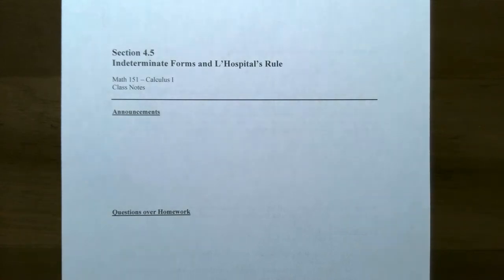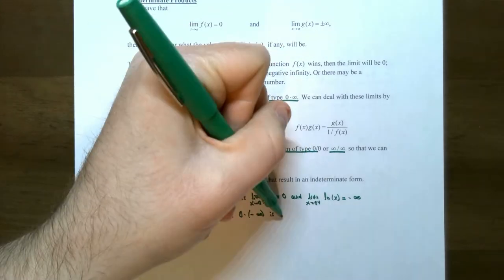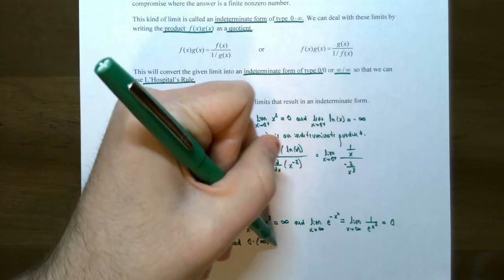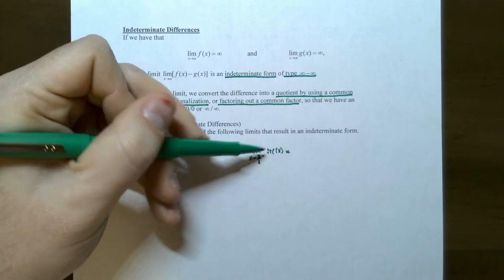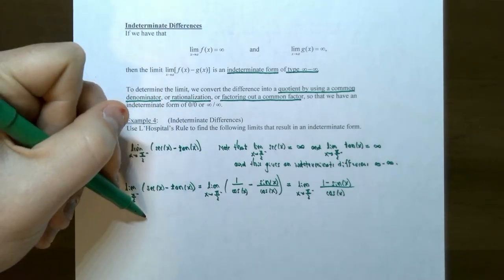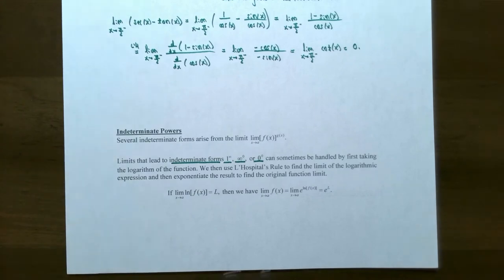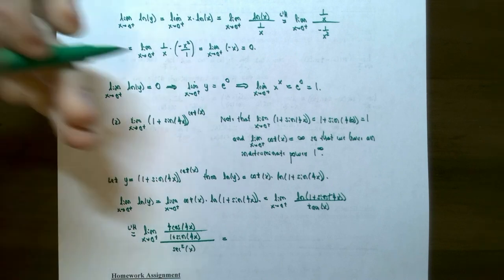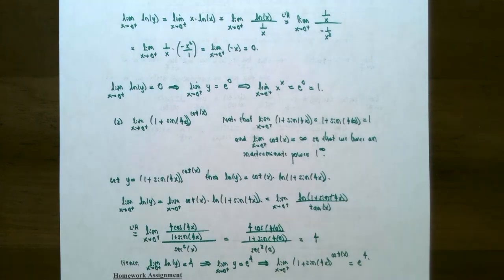Intermediate Products, Differences, and Powers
In this video, we discuss intermediate products, differences, and powers, and how to rewrite each of these into an indeterminate form of type 0/0 or infinity/infinity so that we can apply L'Hospital's Rule.